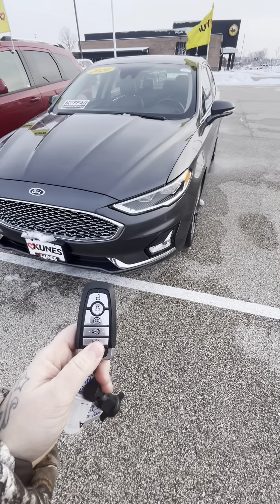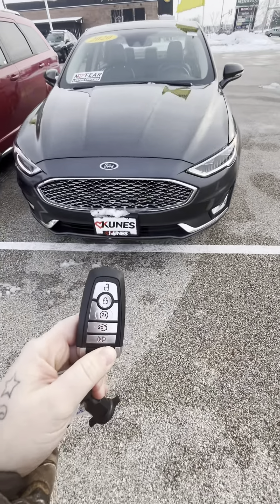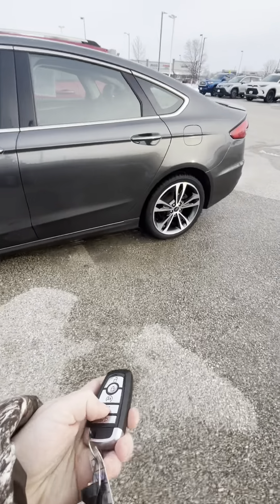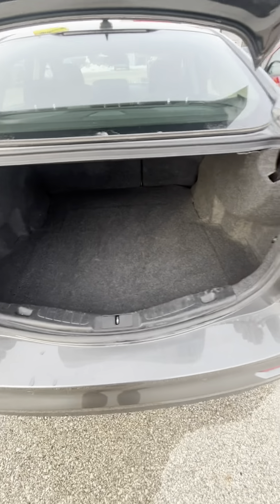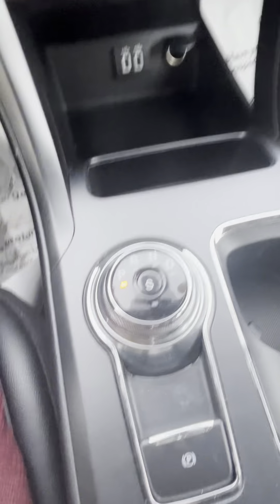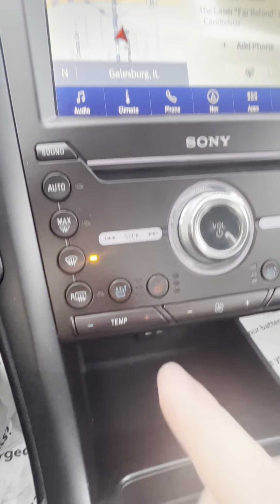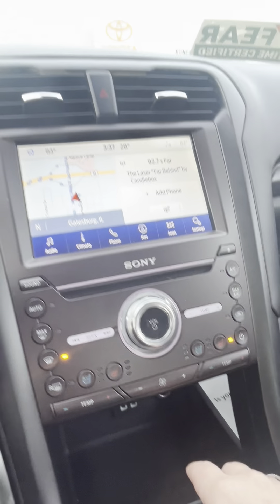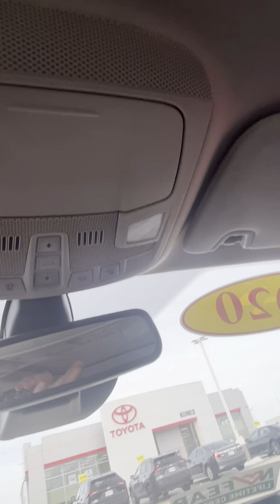2020 Ford Fusion Titanium Walk Around